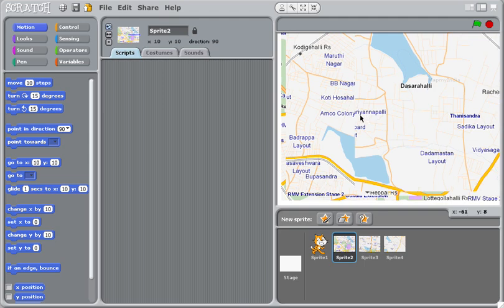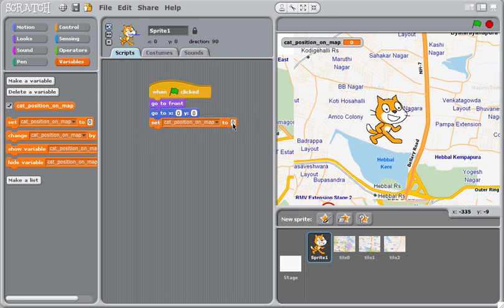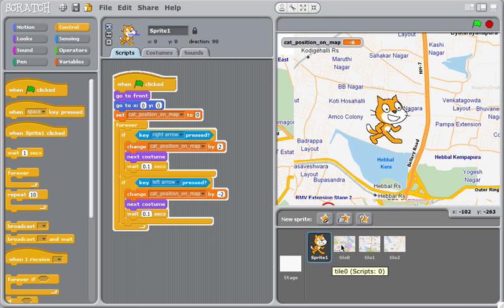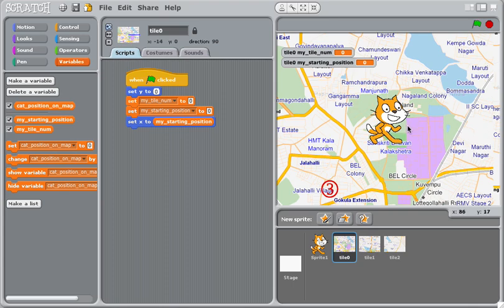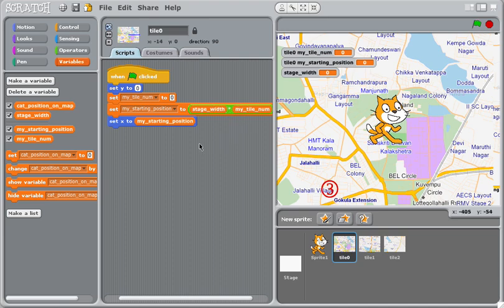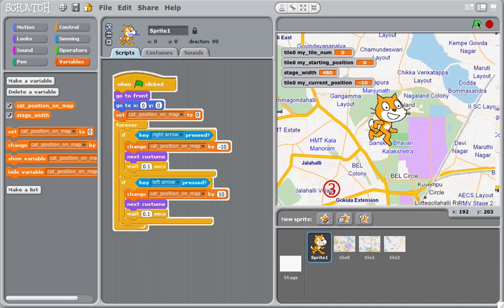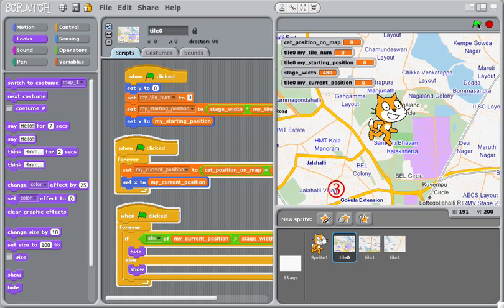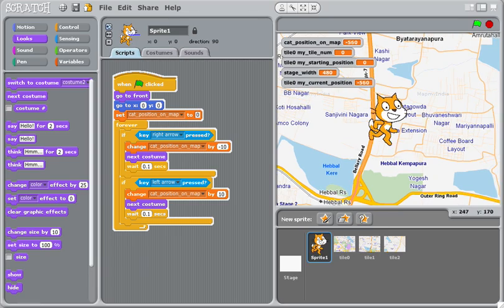Scratch: How to make a side-scrolling game with a tiled background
for information on how to slice a large background into tiles with Photoshop